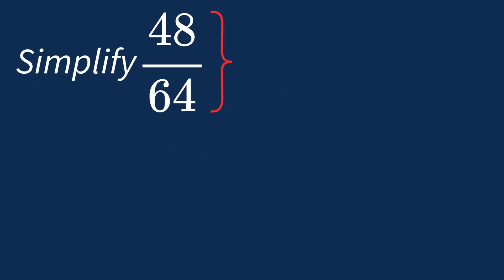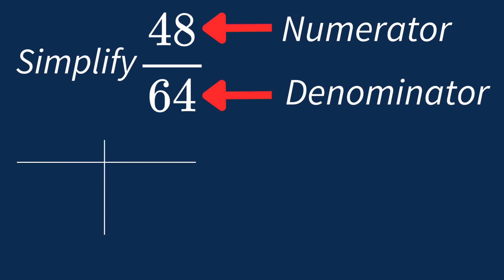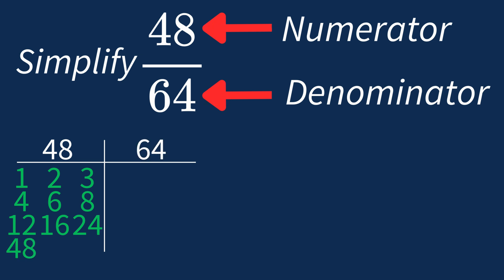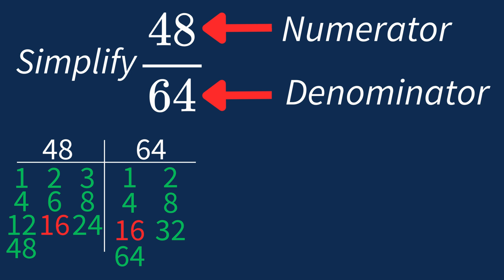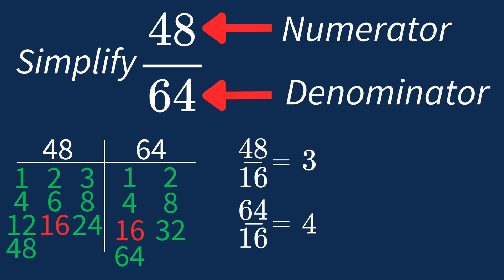Simplify 48/64 Into Its Simplest Form